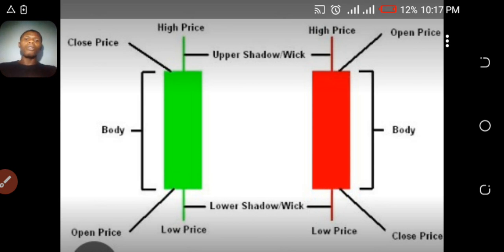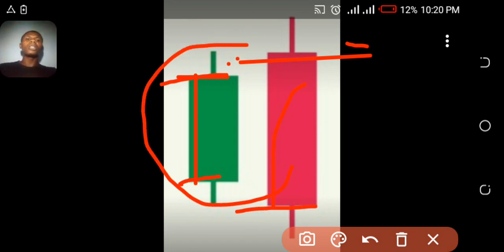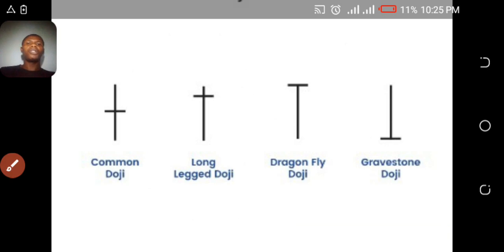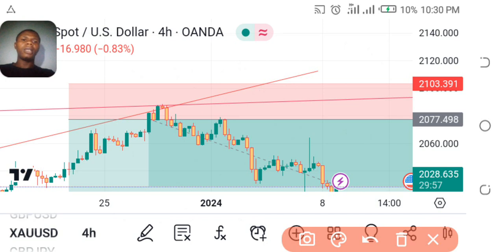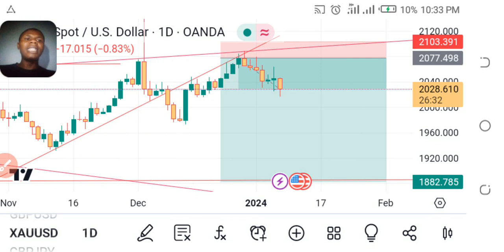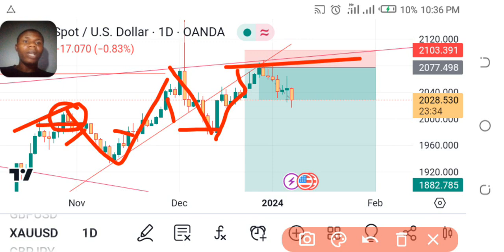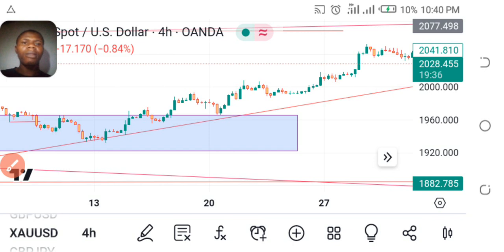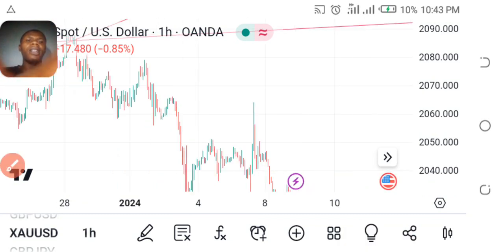Bearish Candlestick Patterns - TRADING WITH SAMMY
welcome to this channel were we discuss everything forex Giving your concepts to give u an edge

In this video course I would be showing different candle chart patterns and how you can read them and make a better trading decisions.